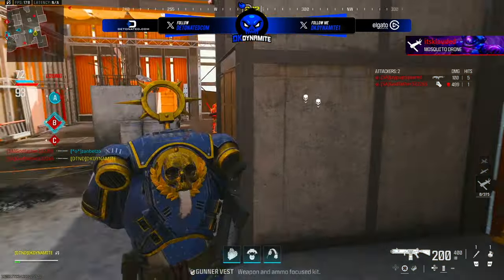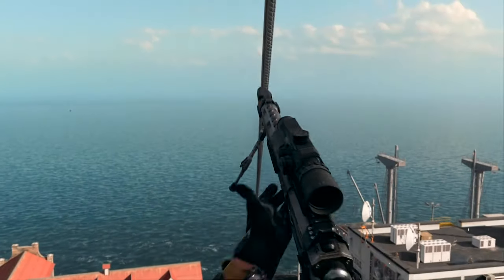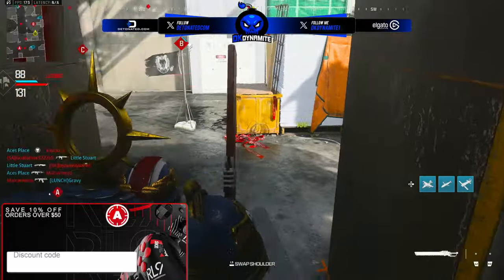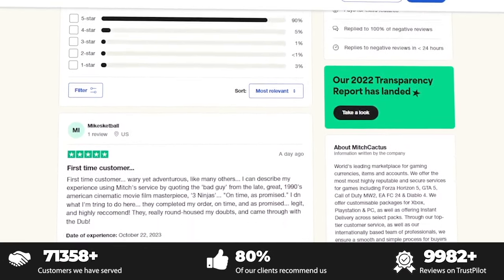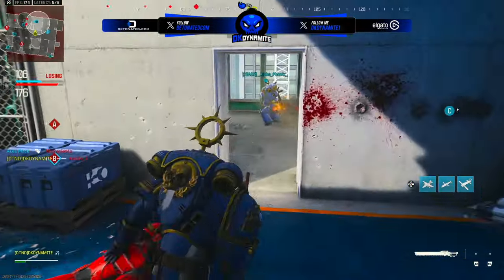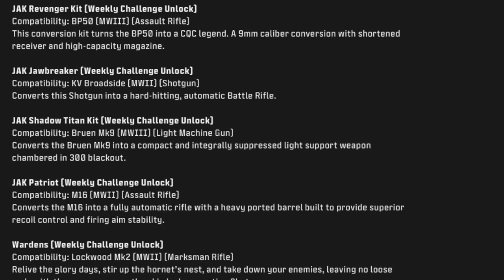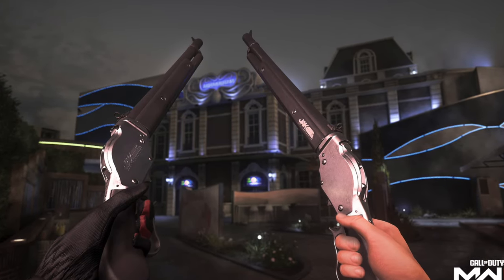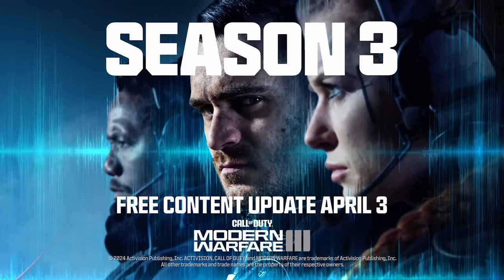UNLOCK 12+ DLC Weapons in Modern Warfare 3 Season 3 | SECRET Model 1887, BAL-27 & Full Auto M16!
Check Out My Recent Video! [ The $80 Modern Warfare 3 Content Update Revealed… (Season 3 B.E.A.S.T Glove) ]

Timestamps
0:00 - Introduction
0:57 - NEW MORS Weapon Gameplay
1:49 - All New Perks For Launch
3:29 - Mid Season Equipment & Field Upgrade
4:14 - The FJX Horus & How to Unlock It
4:37 - The MORS & How to Unlock It
5:03 - The Gladiator & How to Unlock It
5:24 - The BAL-27 & How to Unlock It
6:07 - Unlock New AMPs Early in WZM
6:50 - All Season 3 Aftermarket Parts!
9:24 - Closing Statements

                                           💣 ~dkdynamite~ 💣